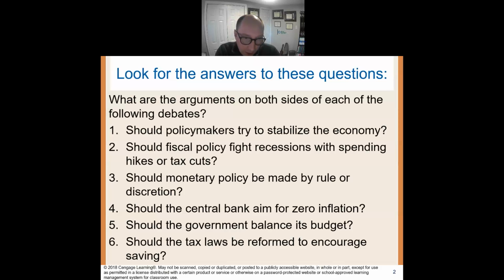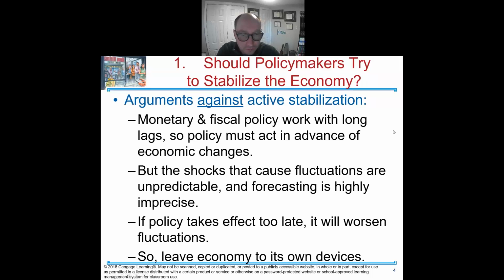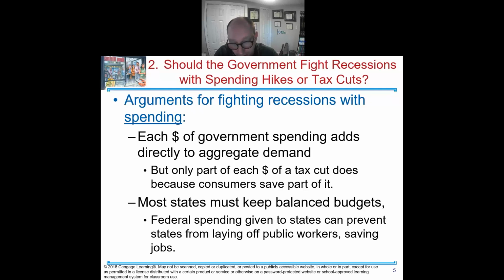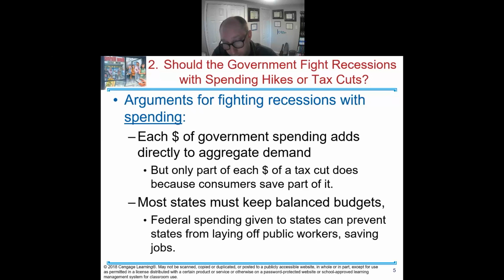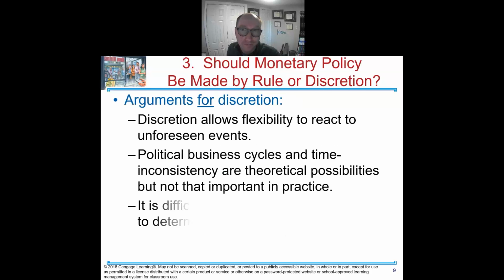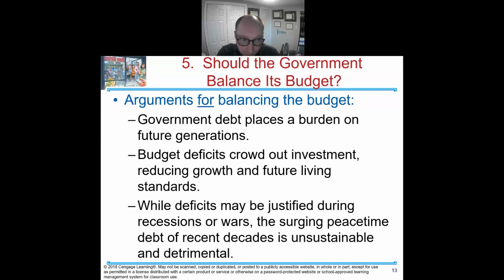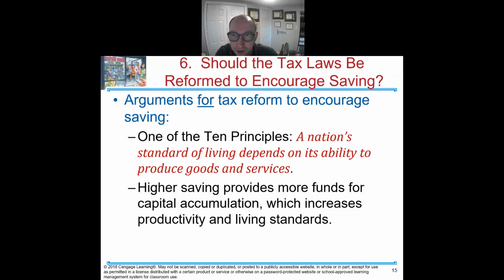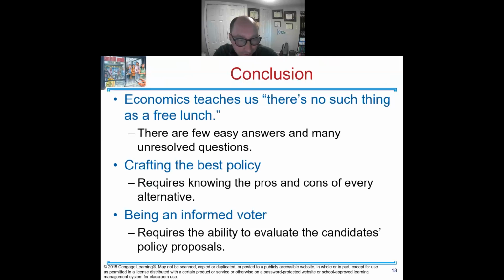Six Debates over Macroeconomics Policy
This video explains the Six Debates over Macroeconomics Policy.